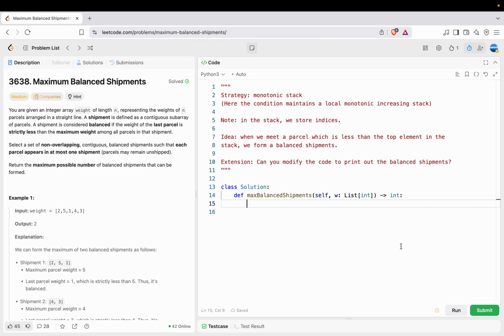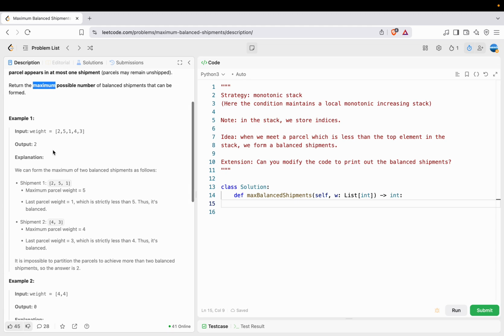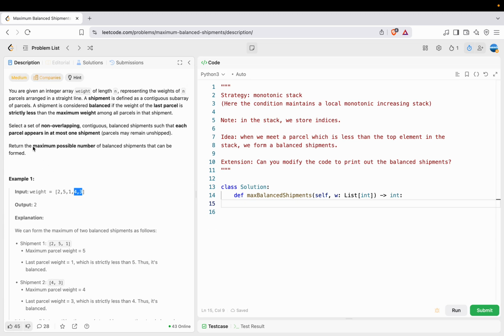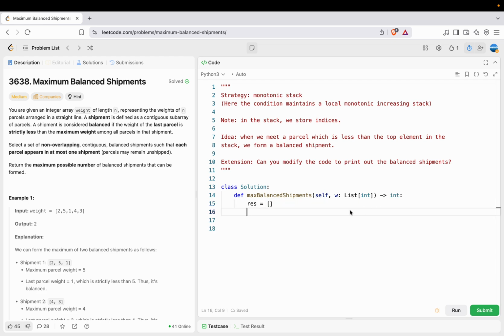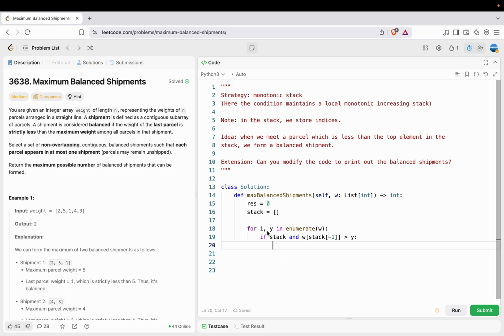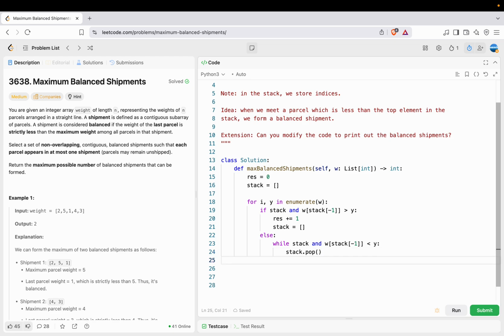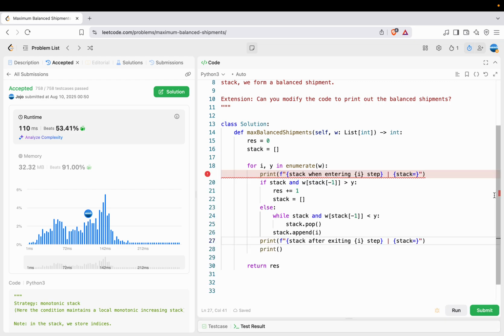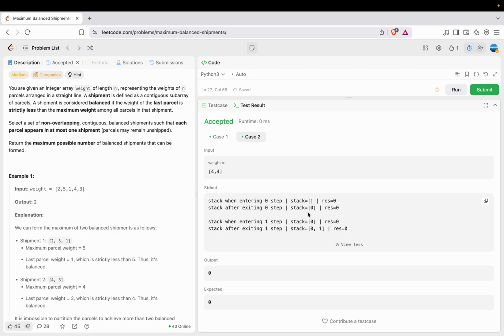leetcode 3638 Maximum Balanced Shipments | monotonic stack